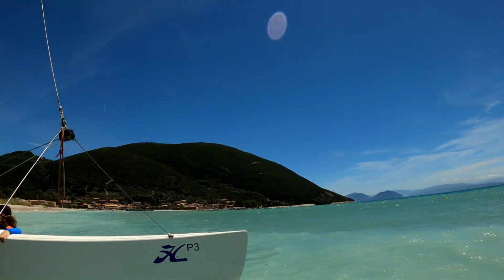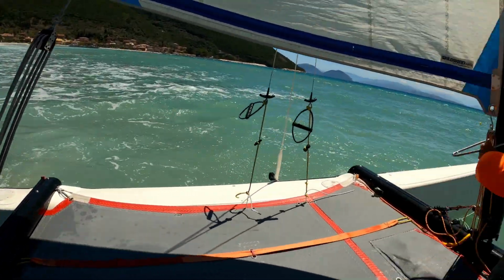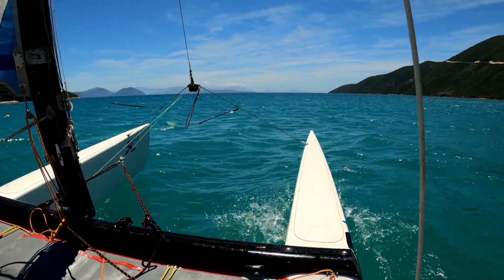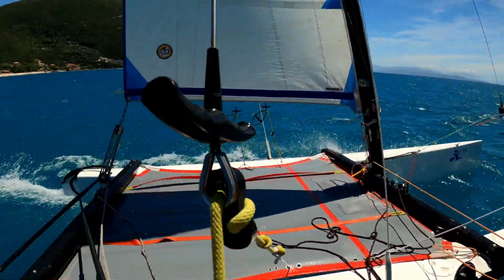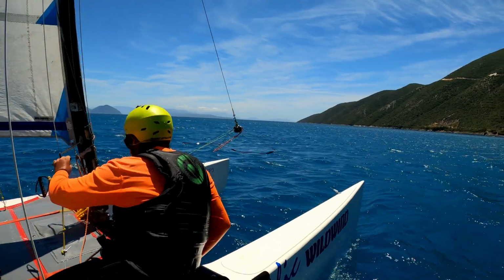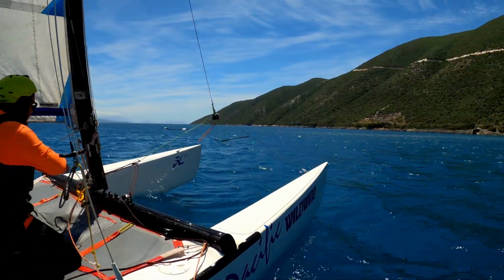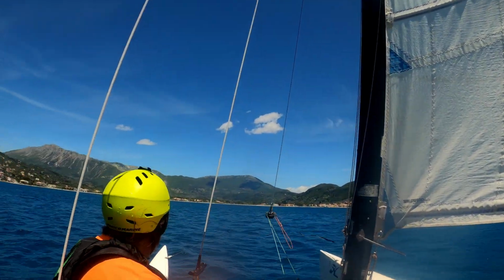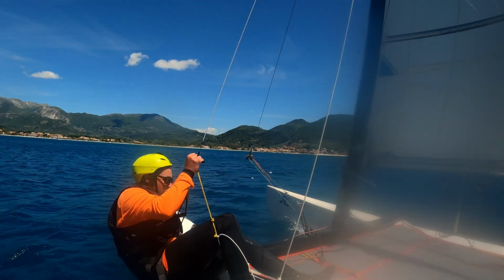Making the most stable catamaran for high winds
⛵️Instagram Honestly it was a lot windier than it looked in the video (because of the light)
Possibly gusting 30 knots.

The Hobie Pacific is based on the Hobie Tiger, but has skegs instead of daggerboards, a smaller rig, and no boom. The boat is intended to be easier to handle than a F18 boat, and targeted at sailing schools.

Sailing gear hand picked